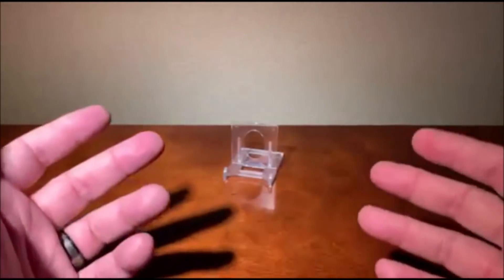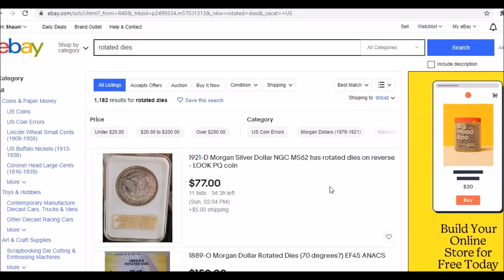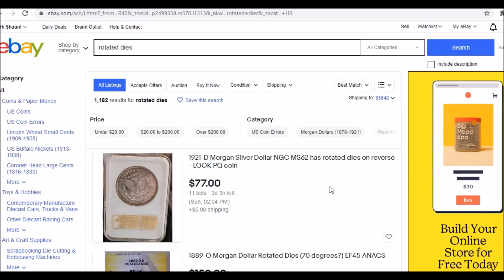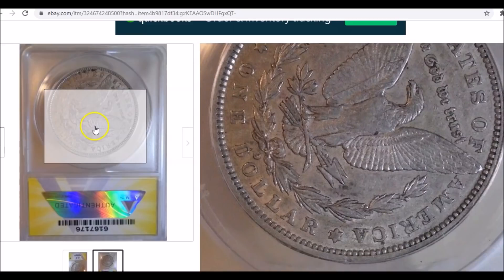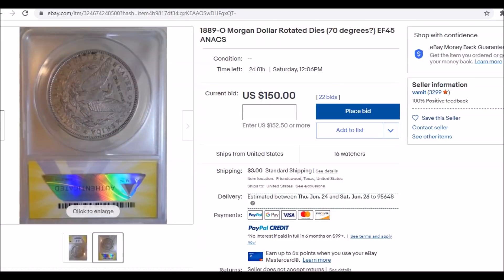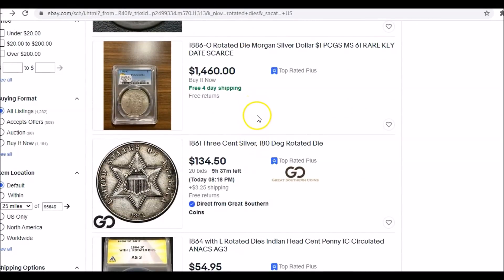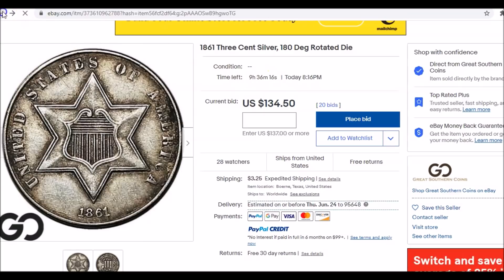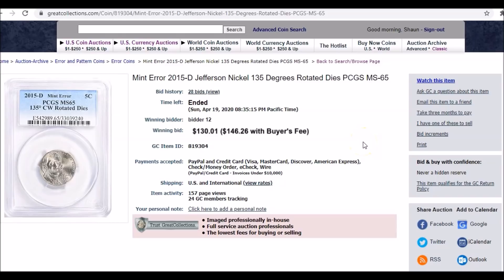$50+ Rotated Dies Error U.S. Coins In Change!! - THE ONLY ERROR YOU SHOULD GRADE!